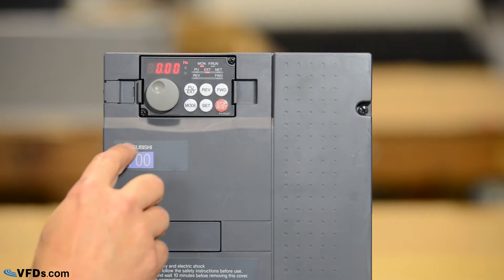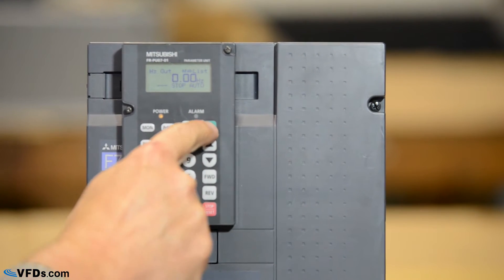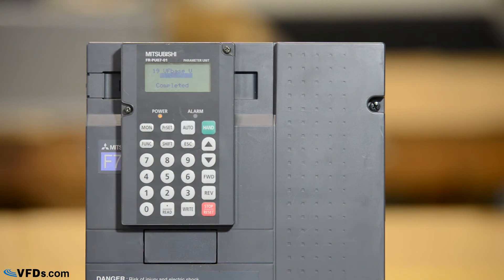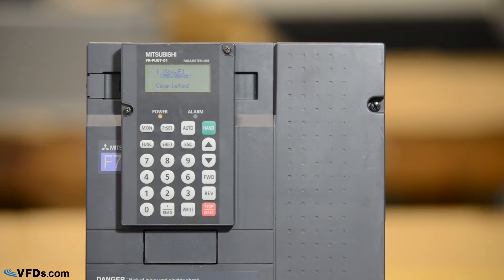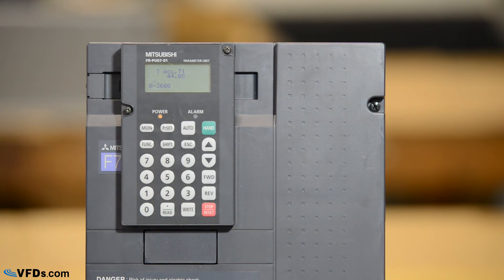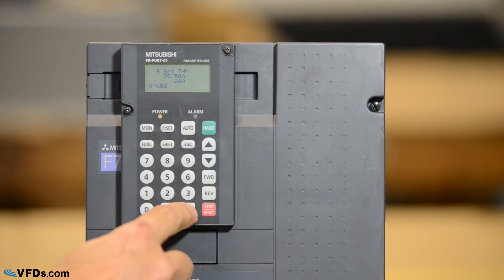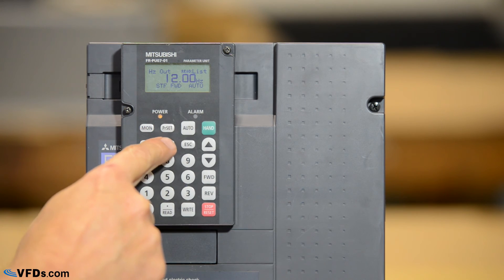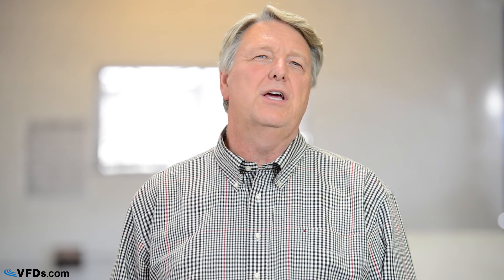How to program the Mitsubishi F700 series VFD (F720, F740)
Learn the basic programming of the Mitsubishi F700 VFD with our engineer Craig Hartman. The F series VFD (F720, F740) is popular for many industrial applications such as fans and pumps. The one showed in the video is an F740 (460V).